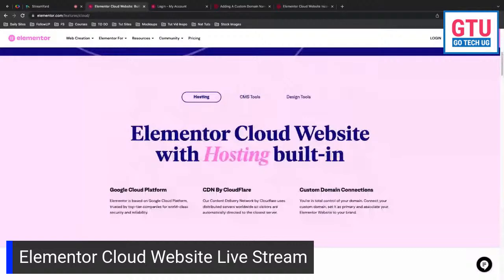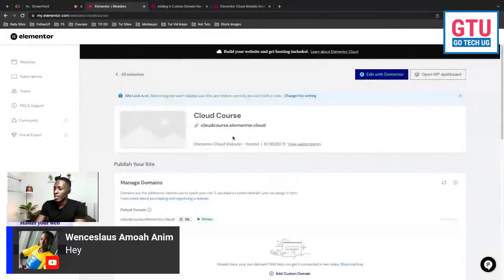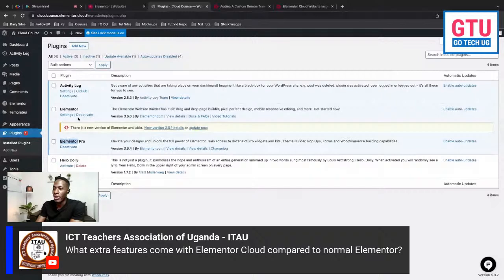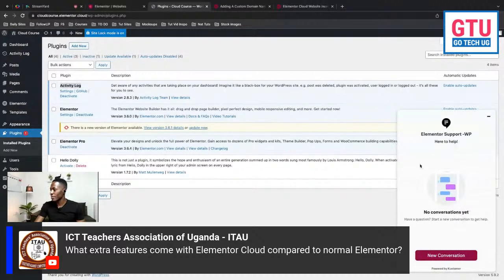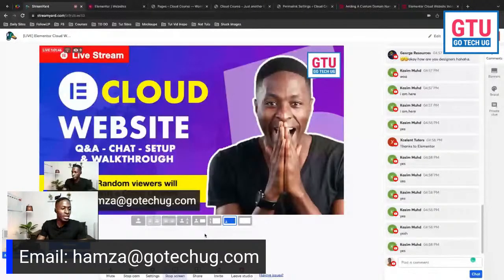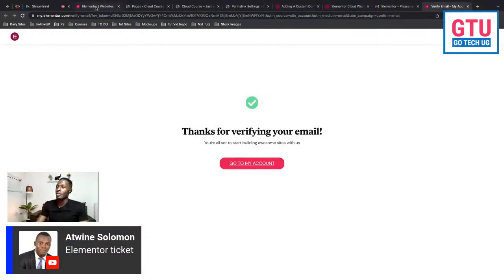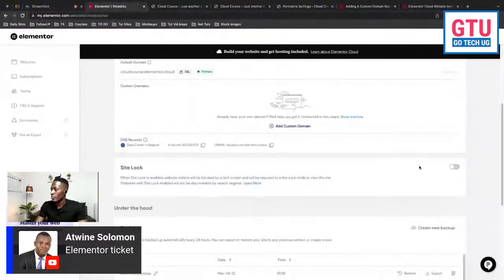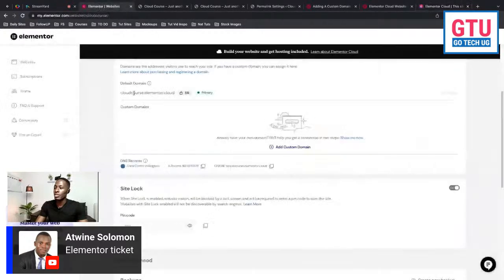[LIVE] Elementor Cloud Website Setup, Live Chat + Giveaway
Questioning how to get started with the Elementor cloud website product?. Question no more. I'll be walking you through the setup with a Q&A towards the end of the stream where I'll also giveaway 5 cloud licences to random lucky viewers.